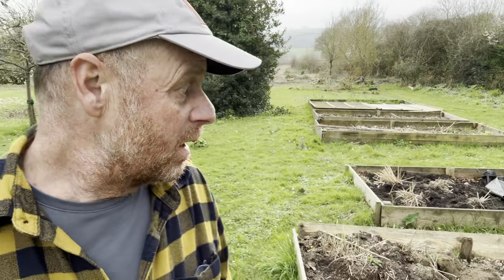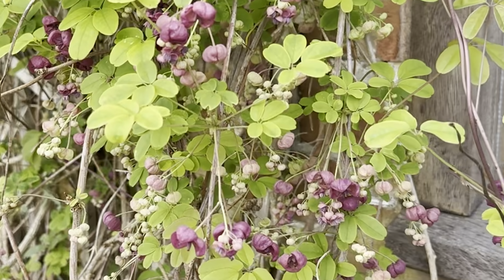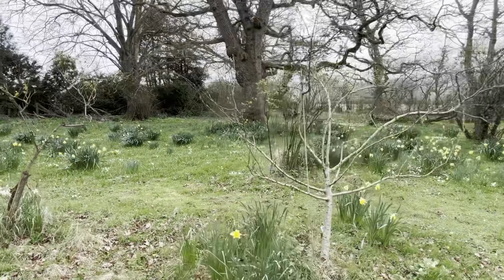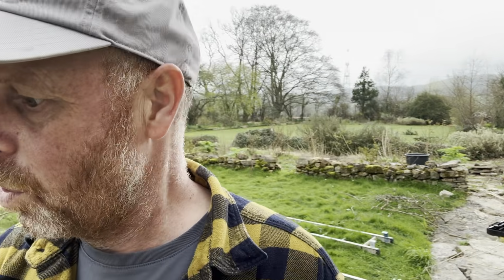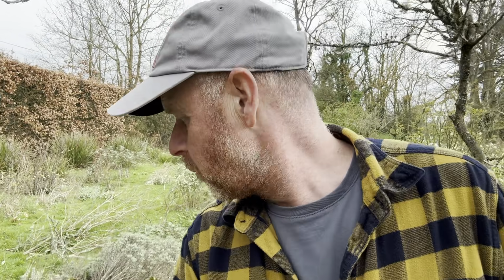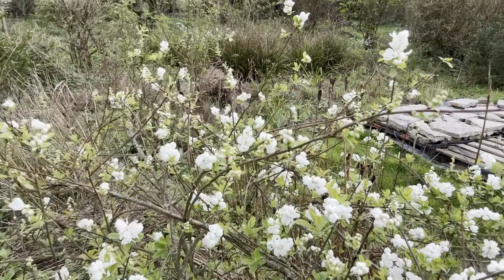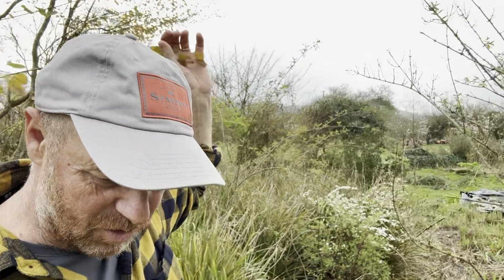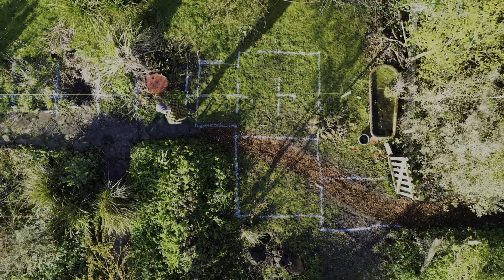Latest update and up the garden path Joe's Country Garden March 2024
A latest update on the garden - lots is happening now its Spring. I've been marking out the new main path to the house today and I dug out the drone to show you the markings. This video explains why I am changing the path and what I am thinking about as I lay out the new version.